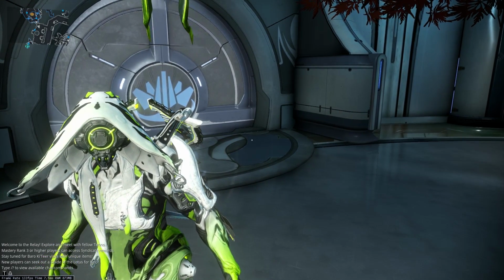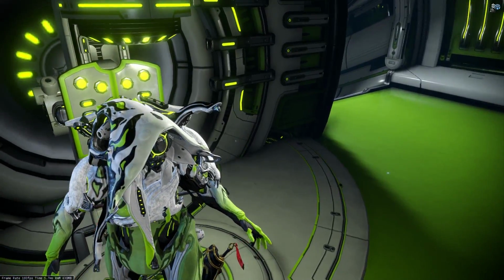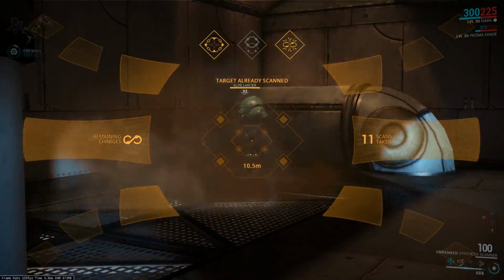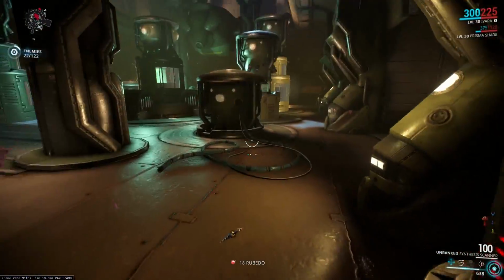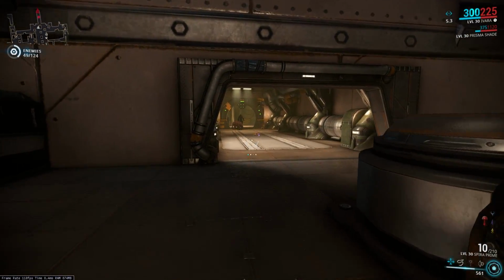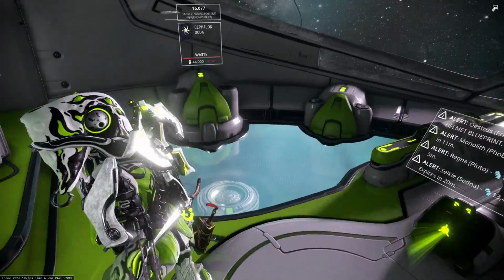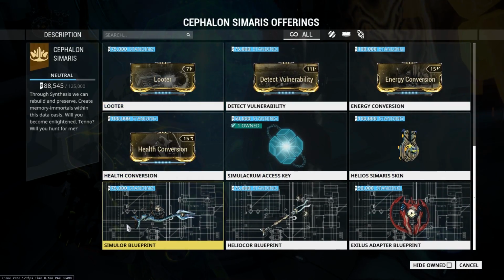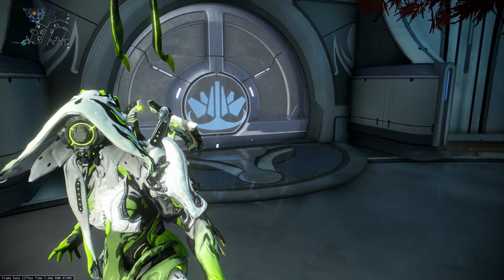How To Hit The Simarus Rep Cap In a Single Mission (Warframe)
Something I've been struggling with forever, and I thought I would share my method now that I discovered it. Turns out it's not as tedious as it looks.